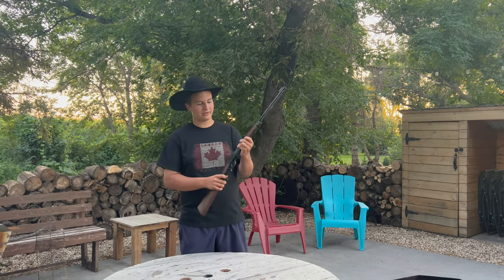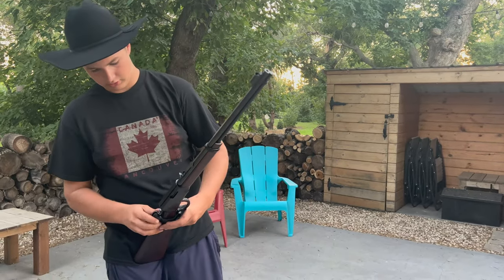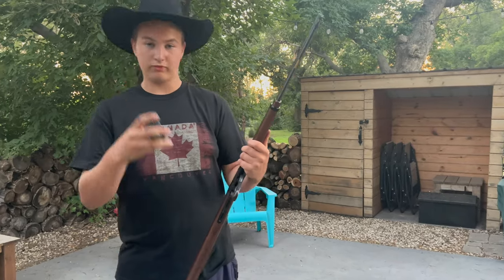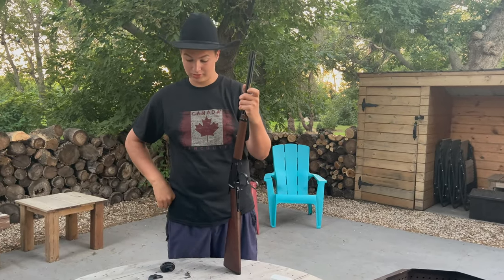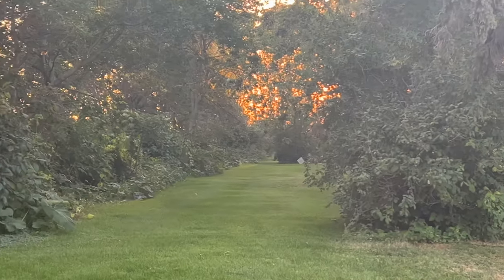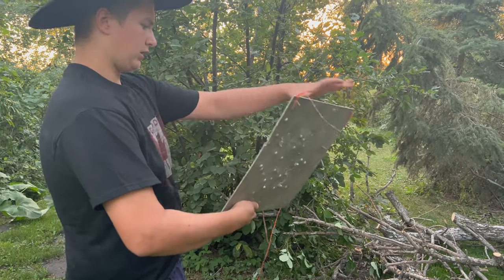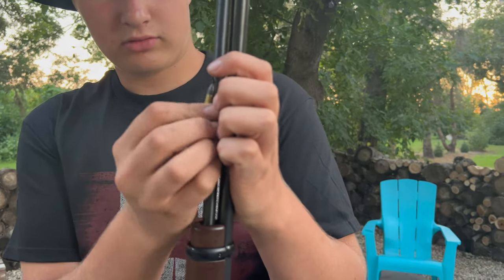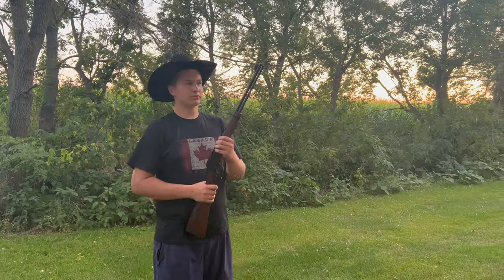Henry lever action .22 review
tested out my new Henry 22 loved it
sub to@letiziaunruh4166
filmers insta:munruh